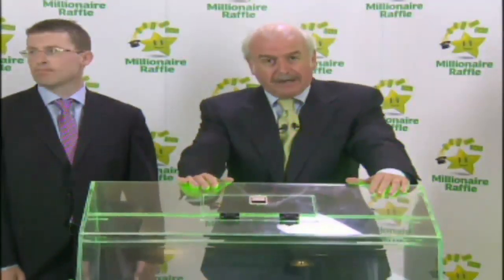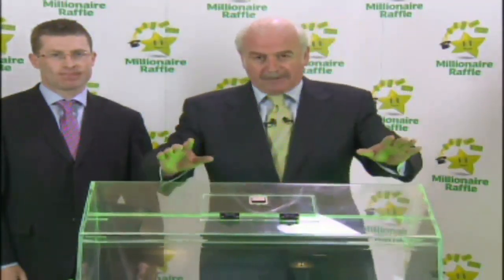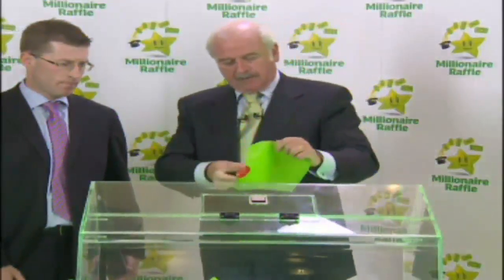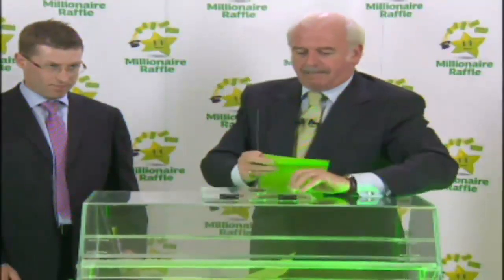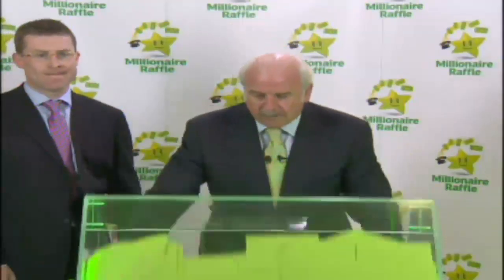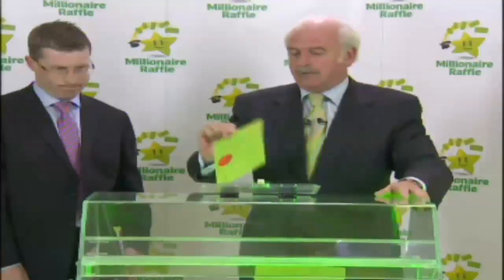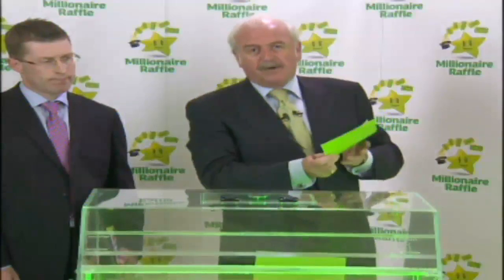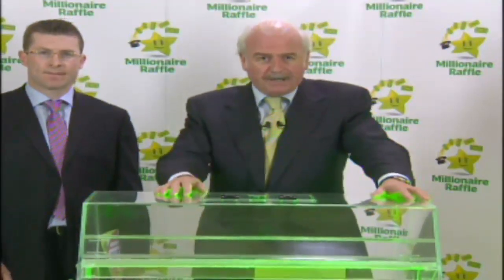National Lottery Summer Millionaire Raffle Draw 2012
The Summer Millionaire Raffle Draw 2012 took place in National Lottery Head Office at 8:30pm on Monday 6th August.